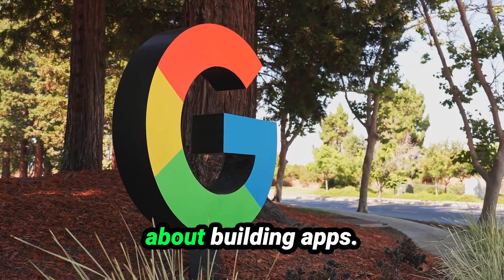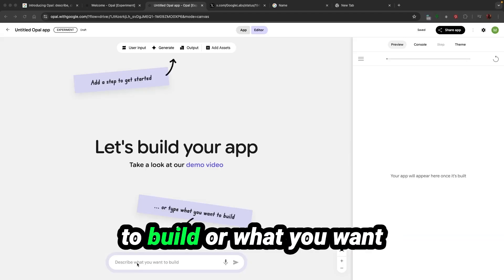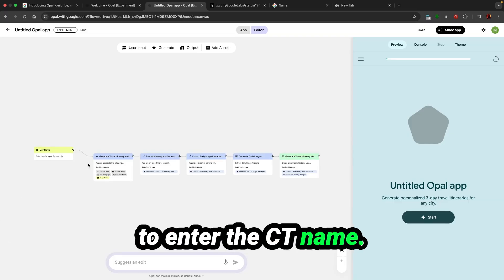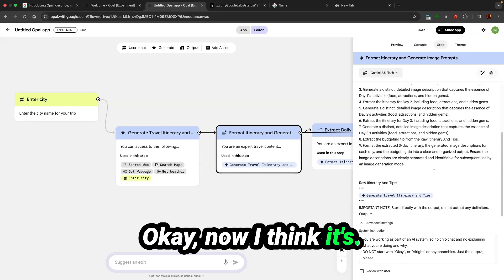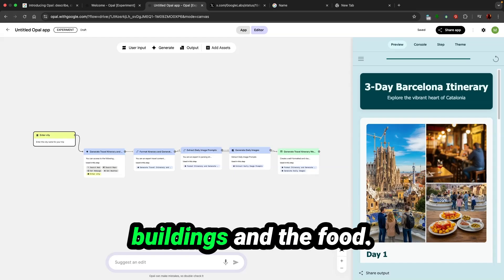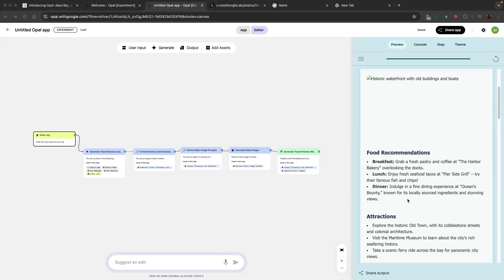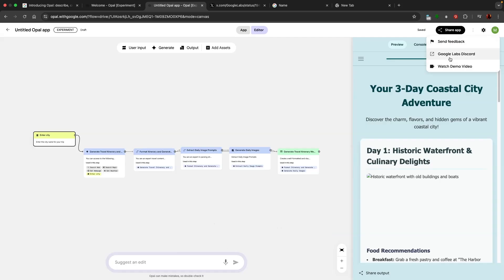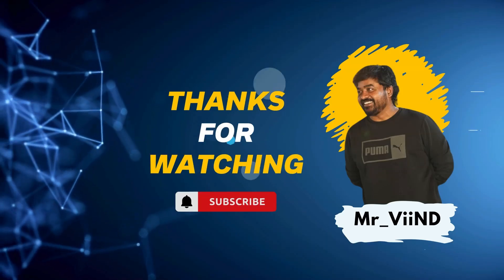No Code App Creation with Google's Opal A Deep Dive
Google's Opal lets you build apps with AI, requiring absolutely no coding knowledge! It utilizes the best AI tools to help you explore app builder possibilities. This represents a new era of no code app development.

00:00 Introduction to Google Opal
00:45 Google Opal's Features and Capabilities
01:15 Exploring the Google Opal Landing Page
01:47 Creating a New Google Opal App
02:18 Building a Travel Itinerary App with Google Opal
03:29 Previewing and Testing the Google Opal App
15:46 Final Thoughts and Future of Google Opal
17:21 Conclusion and Call to Action for Google Opal